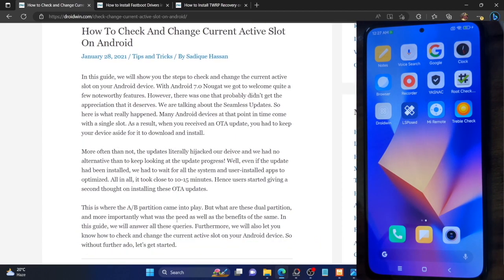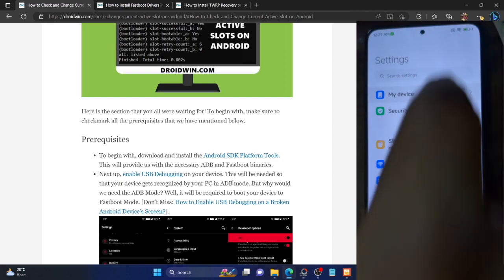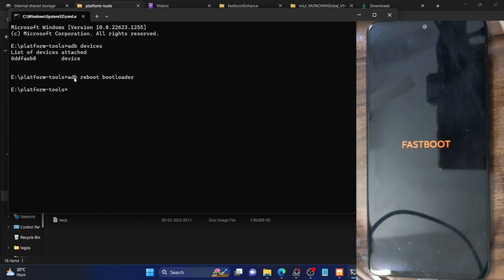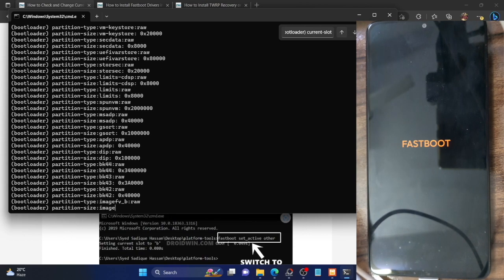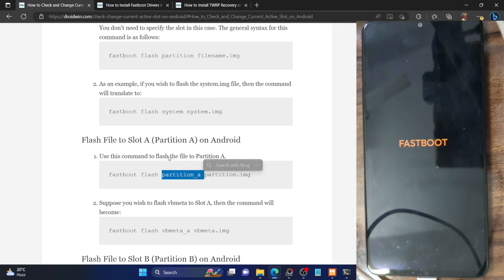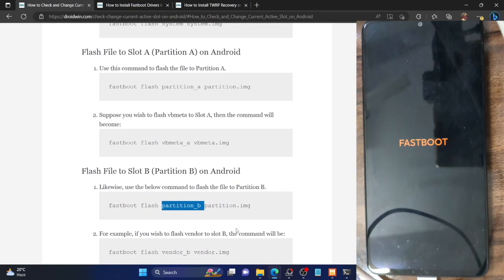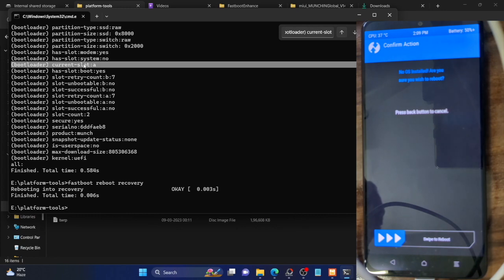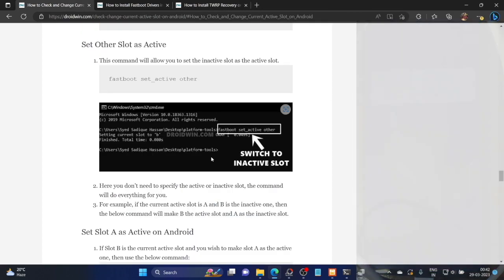How to Check and Change Current Active Slot on Android [Fastboot & TWRP]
In this video, we will show you two different methods to check your current active slot on your Android and how to switch to the other slot which will make that slow as the active one and the current slot the inactive one.
The methods involved are using the Fastboot Commands or TWRP Recovery.

00:00 Prerequisites
05:16 Check and Change Current Slot on Android via Fastboot
10:14 Check and Change Current Slot on Android via TWRP